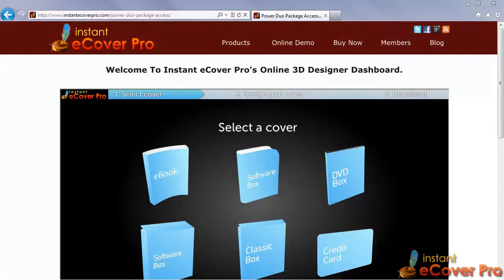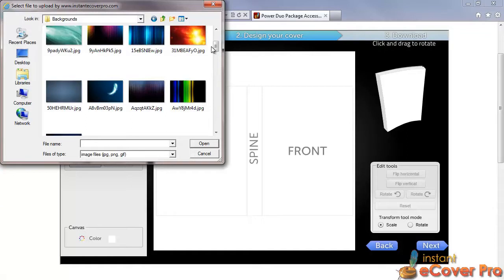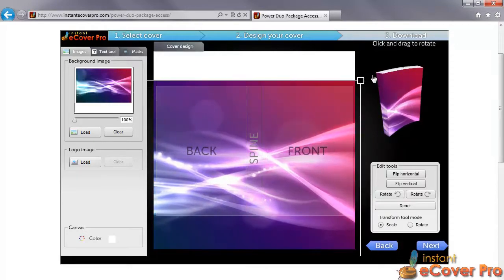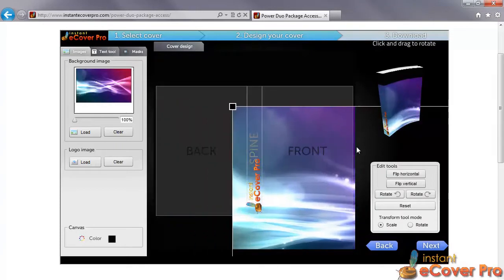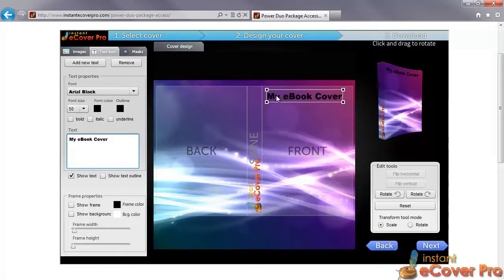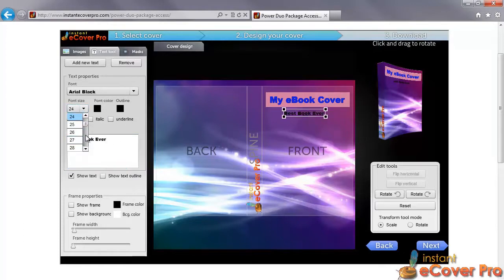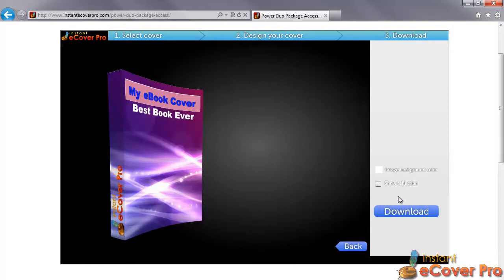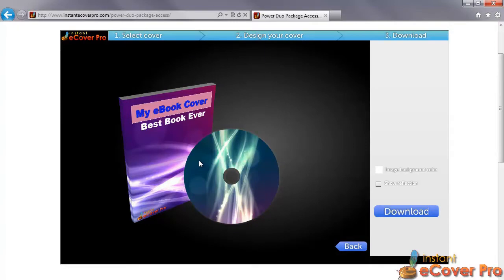How To Use The Online eCover Designer By Instant eCover Pro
Here's A Step By Step Tutorial On How To Use The Online eCover Designer By Instant eCover Pro.